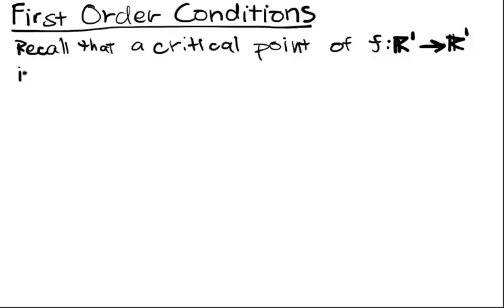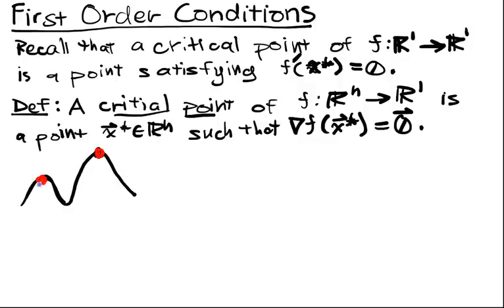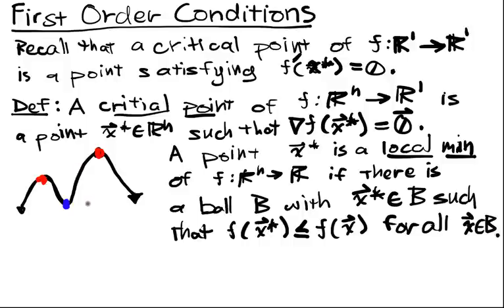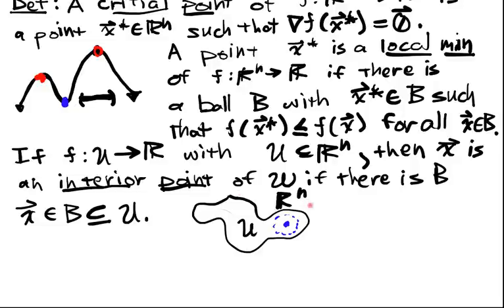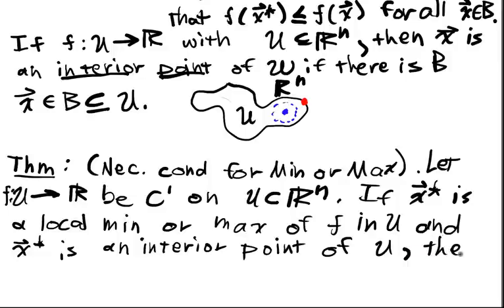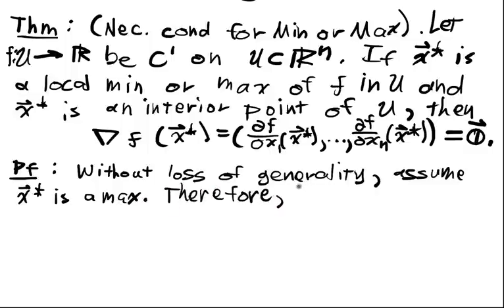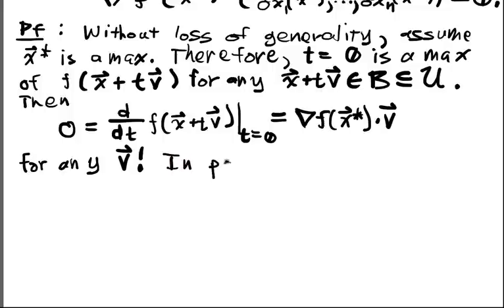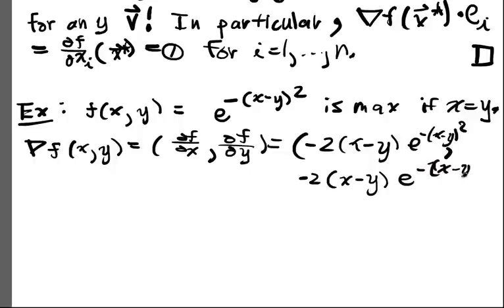Unconstrained Optimization Lecture Part 2: First Order Conditions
We derive necessary first order conditions for the maxima and minima of C^1 mutlivariable functions.